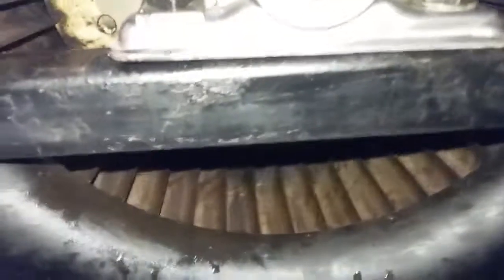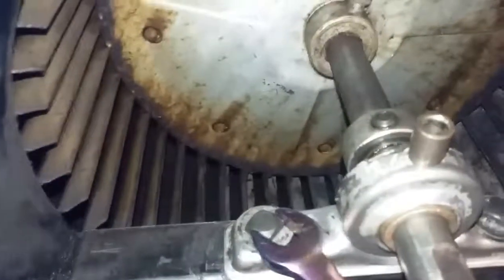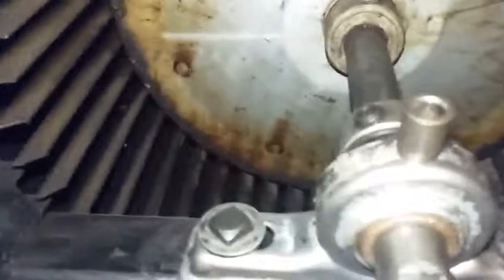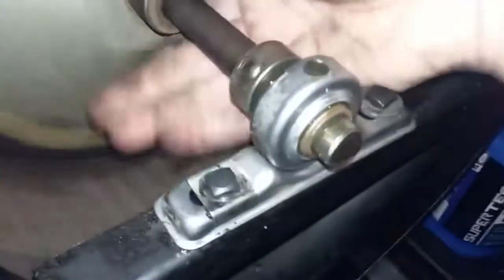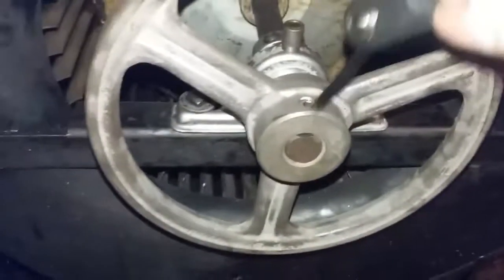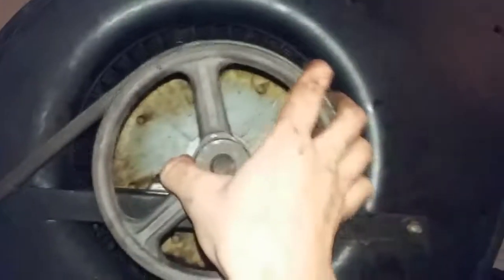Cleaning and maintenance on an Old Furnace blower